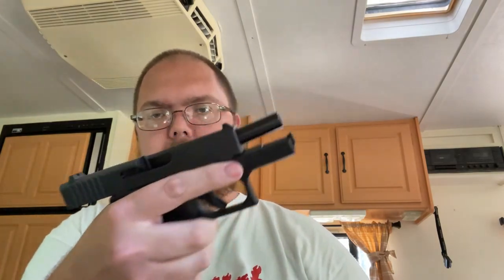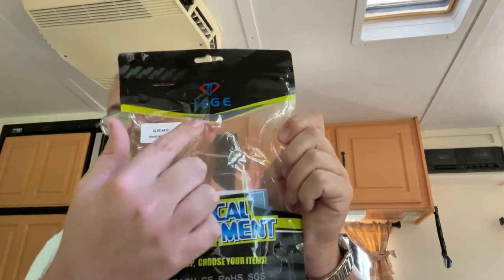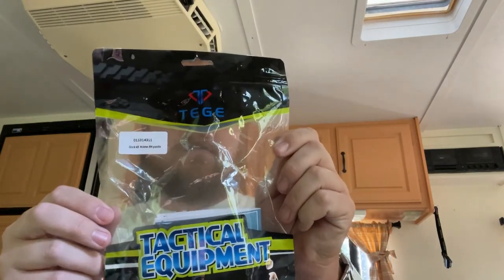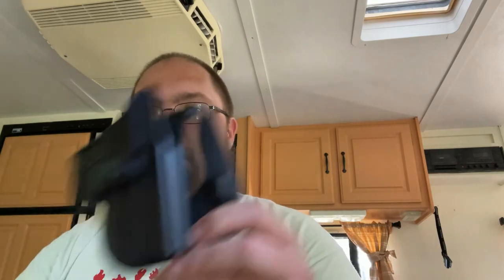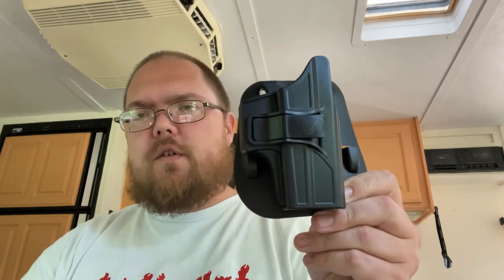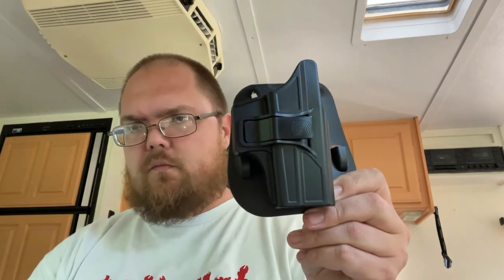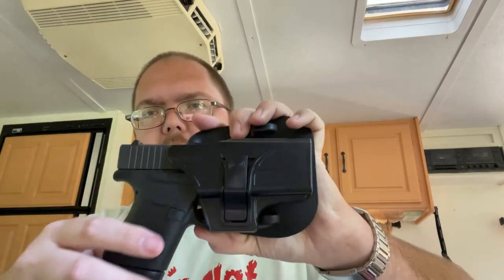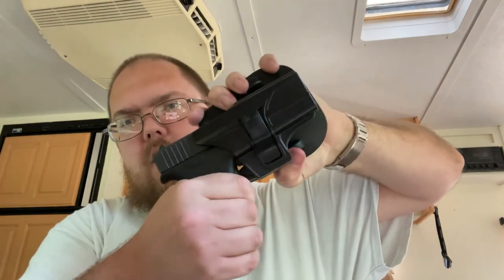New Holster for Glock 43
With getting a new gun you need to get a new holster.

Facebook.com/harshmanhills
Twitter.com/harshmanhills
Instagram.com/harshman_hills